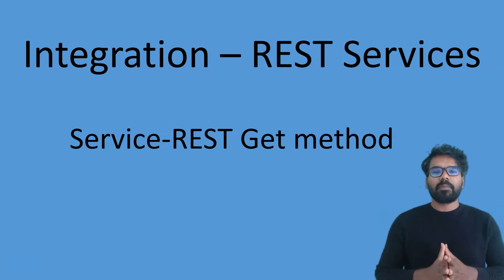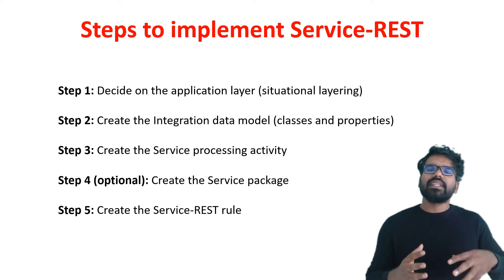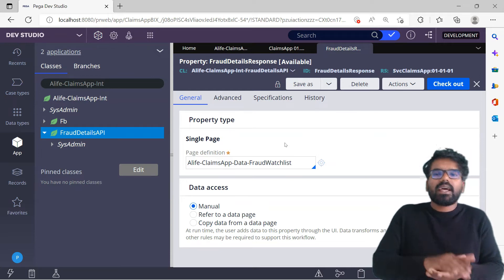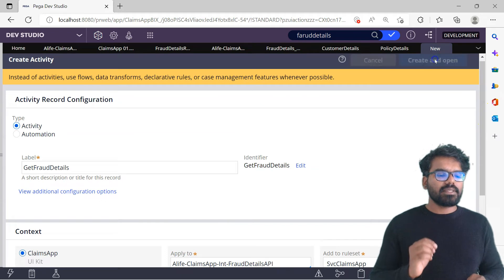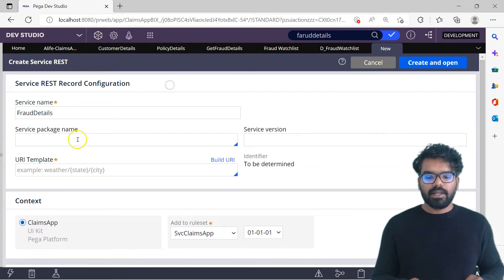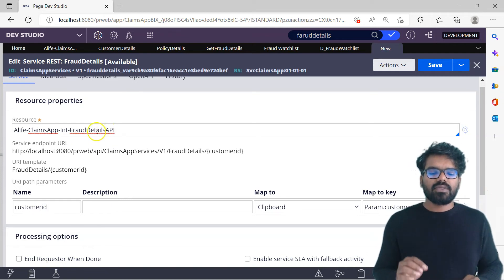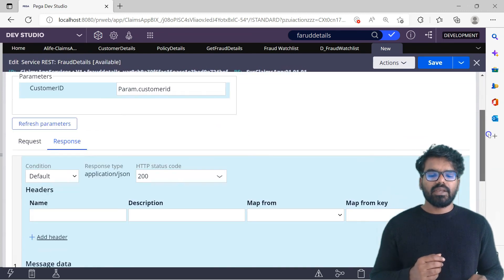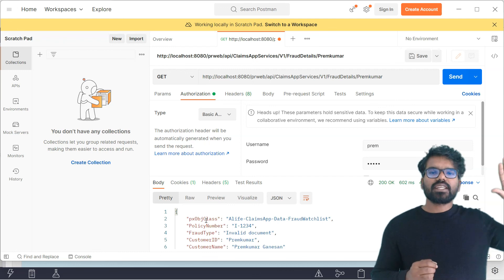Create a Service REST in Pega - Using GET method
Expose your application data via REST API call. Create a new Service REST in Pega

Service in Pega
Service REST in Pega
Pega developer
pega development
Learn Pega
Pega videos
Pega senior system architect
Pega for beginnners
Pega step by step tutorial
myknowpega